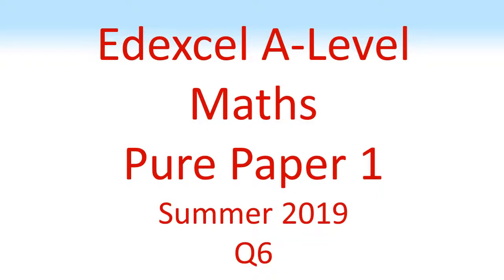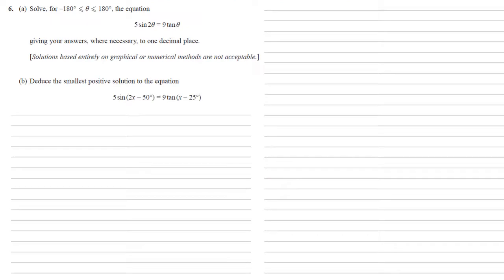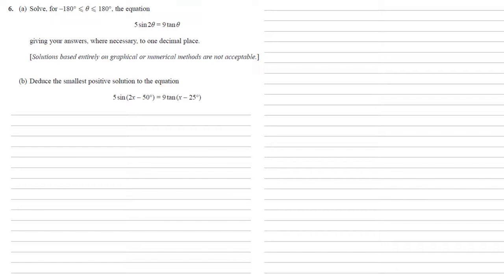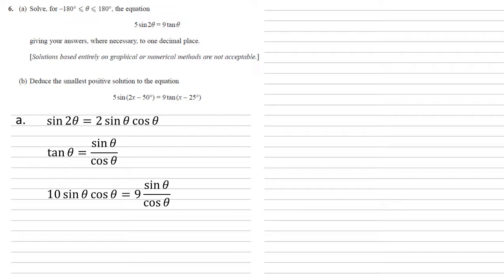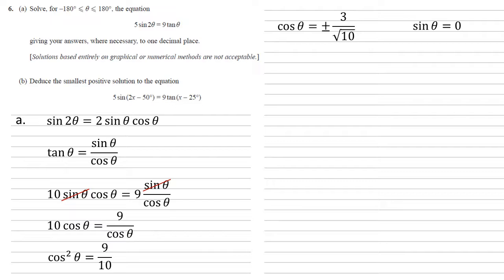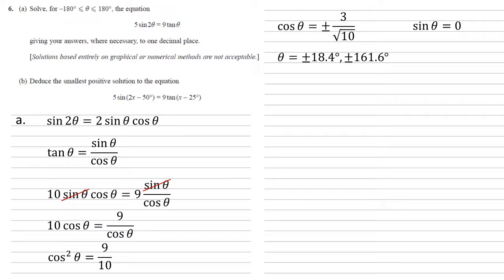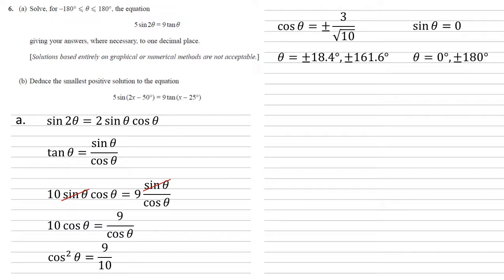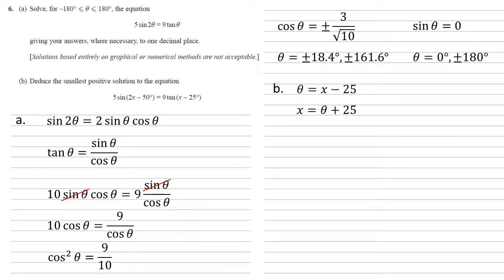Edexcel A-Level - June 2019 - Pure Mathematics Paper 1 - Question 6 - Exam Paper Walkthrough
a. Solve, for x between –180° and 180°, the equation
5 sin 2theta= 9 tan theta
giving your answers, where necessary, to one decimal place.
b. Deduce the smallest positive solution to the equation
5 sin (2x – 50°) = 9 tan (x – 25°)